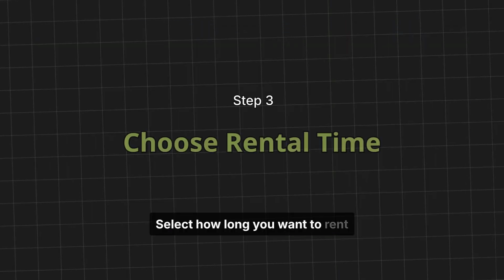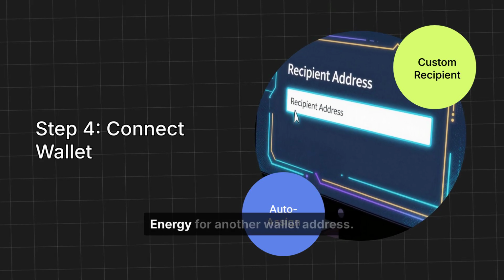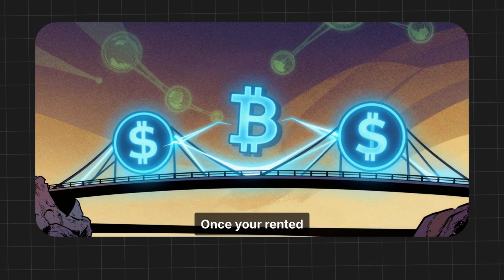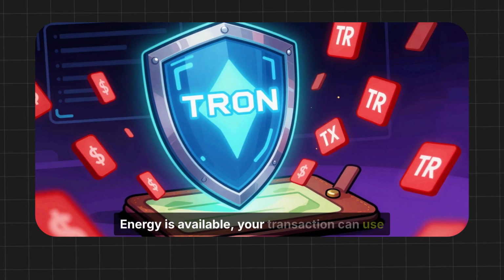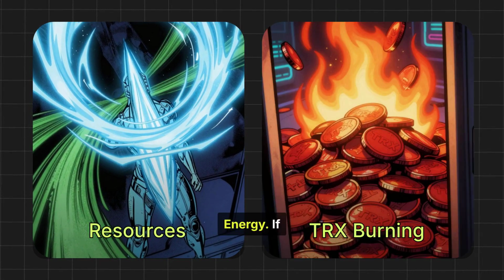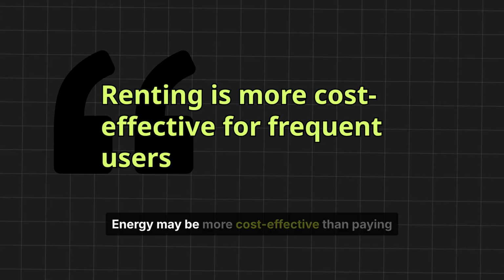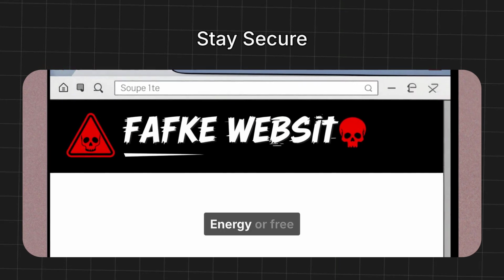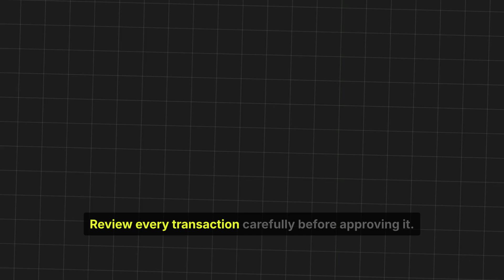🔥 USDT Fees Too High? How to Rent TRON Energy & Stop Burning TRX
Paying high TRX fees every time you send TRC20 USDT?
In this step-by-step guide, you'll learn how TRON Energy rental works, how it can help reduce USDT transaction costs, and how to avoid fake "free TRON energy" scams.
This tutorial uses JustLend DAO as an example of a TRON ecosystem platform and explains the Energy Rental process from start to finish.
🚀 What You'll Learn
✅ What TRON Energy is
✅ Why TRC20 USDT uses Energy
✅ How to rent TRON Energy step by step
✅ How Energy can help reduce TRX fees
✅ Common scams to avoid
✅ Best practices before connecting your wallet
⚠️ Crypto Safety Tips
Before renting TRON Energy:
• Never enter your recovery phrase or private key
• Review wallet approvals carefully
🚀 Sending Tokens to Multiple Wallets?
If you regularly distribute tokens, community rewards, or airdrops across supported networks, check out the Mycryptoview AI Multisender: